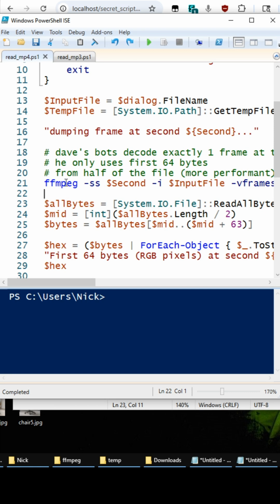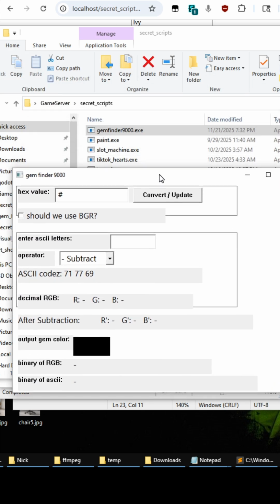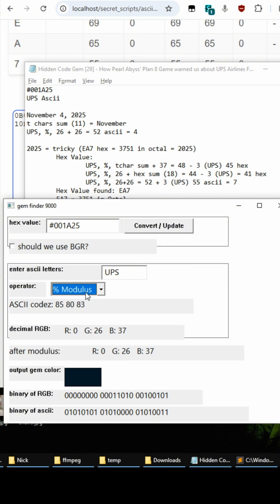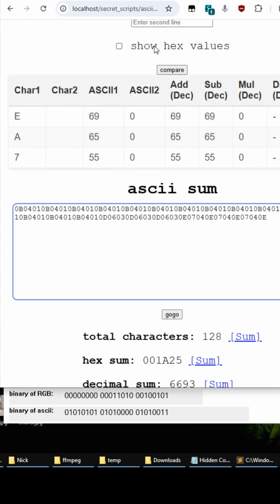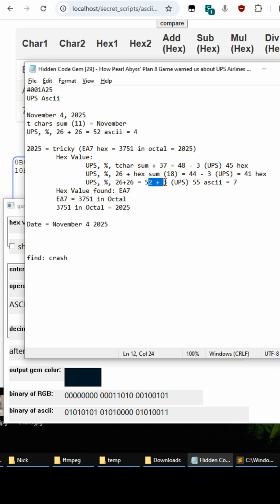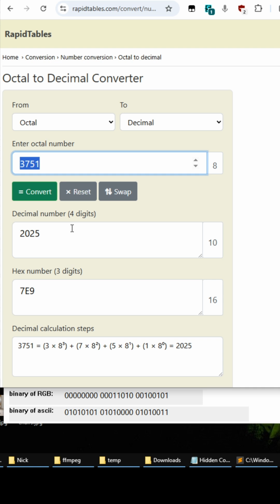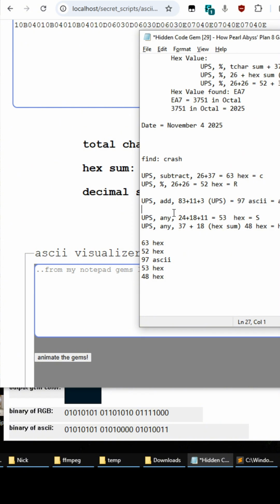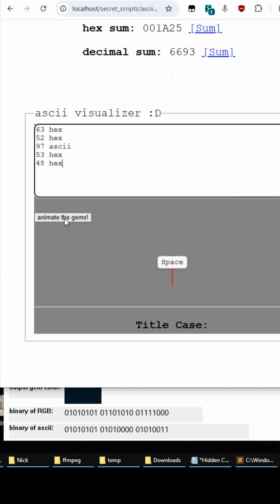How Pearl Abyss' Plan 8 Game warned us about UPS Airlines Flight 2976!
(for all my hidden code gem videos, they are just for fun and entertainment only. it's impossible to actually know the future. and hindsight is 20/20. i just like to do them as a game, sort of like a puzzle solving letters with ascii and hex values)